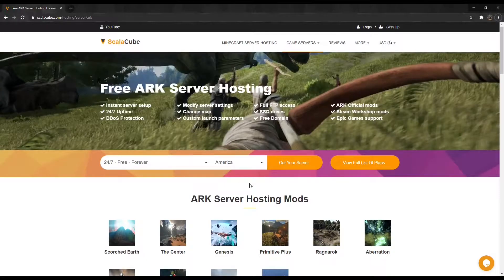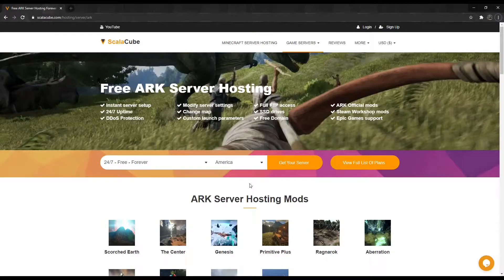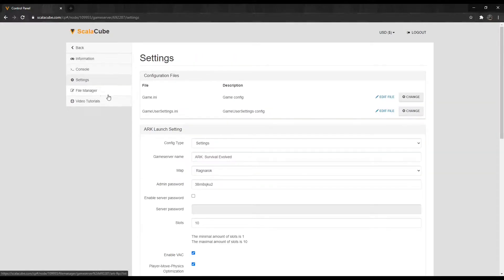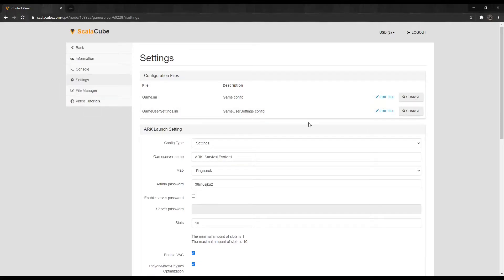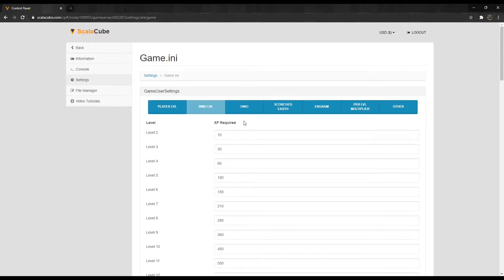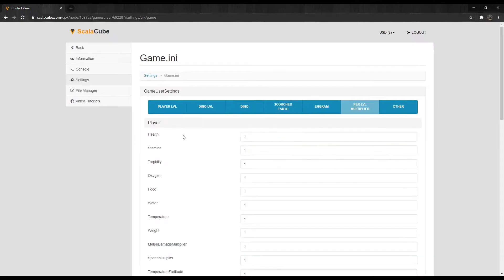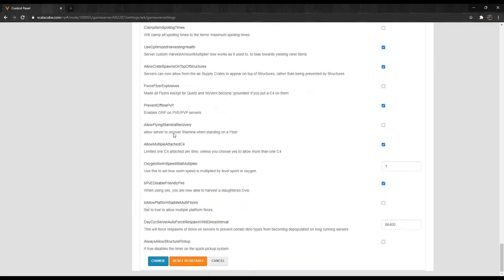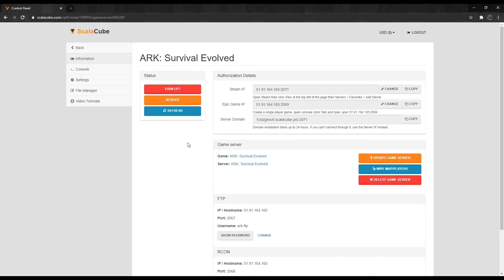How To Manage ARK Survival Evolved Configuration Files - Scalacube